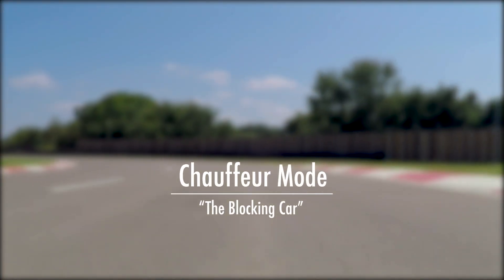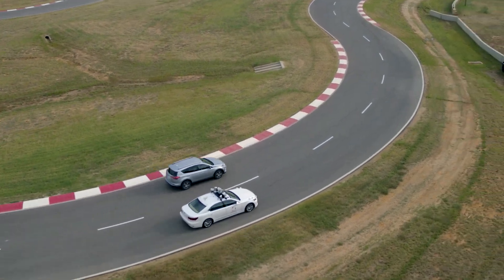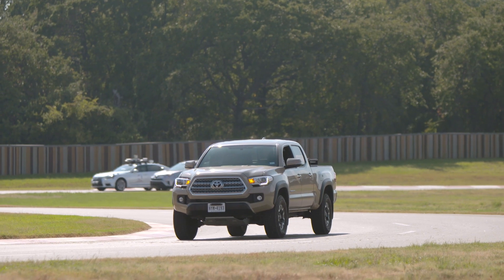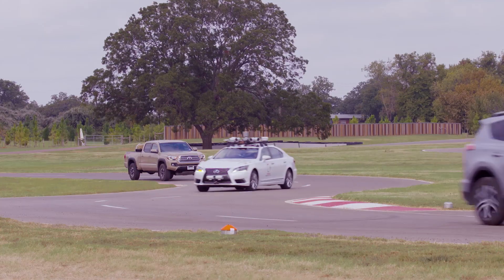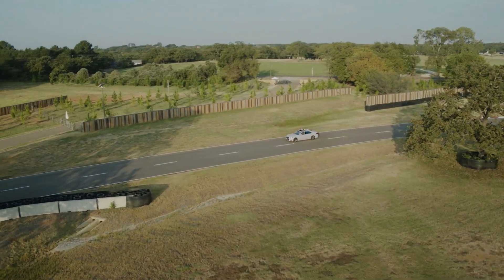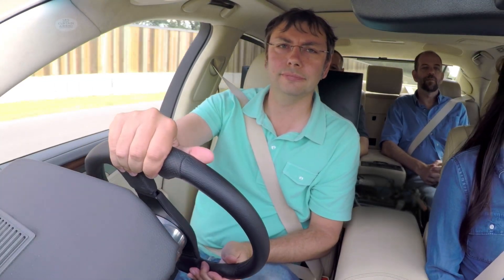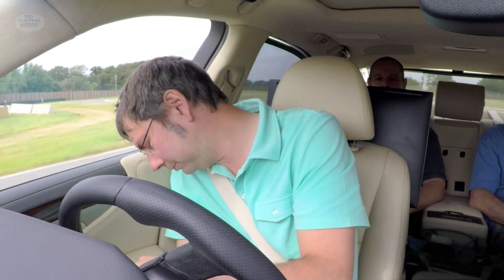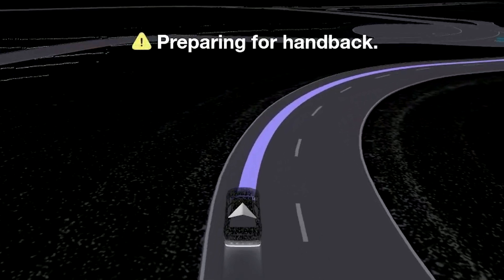Toyota Demonstrates Guardian and Chauffeur Autonomous Vehicle Technology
This video from a 2017 press release shows four demonstrations of Toyota's self-driving car systems.